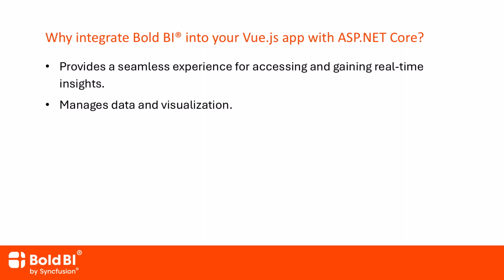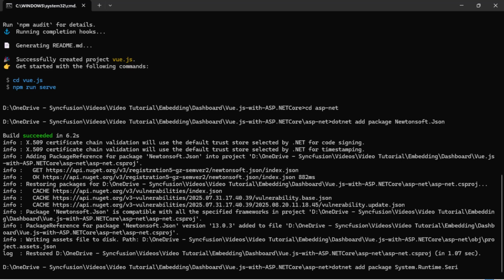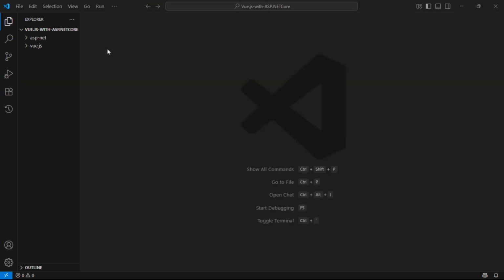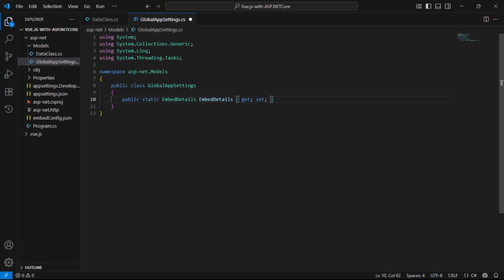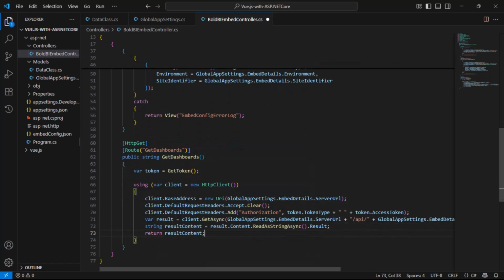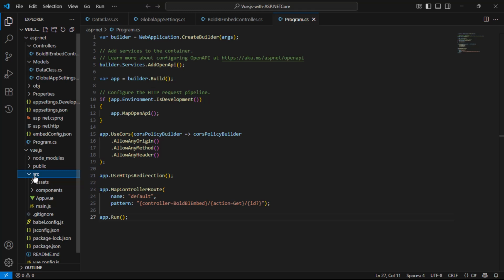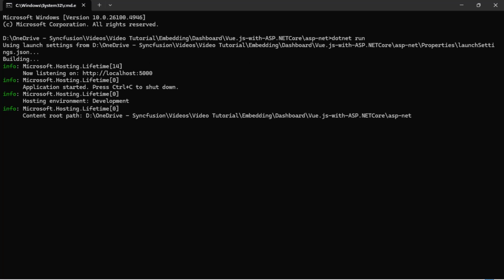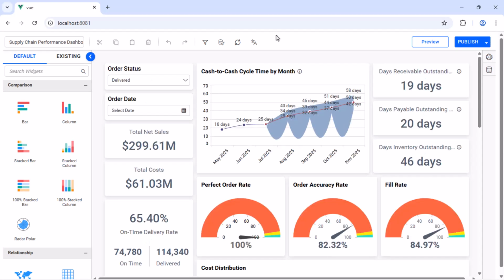How to Embed a Dashboard in Vue.js with ASP.NET Core | Bold BI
This video shows you how to create, configure, build, and run a Vue.js application with an ASP.NET Core back end to analyze data and make informed decisions on your business metrics.

Bookmarks
[00:00] Introduction
[00:42] How to create an application
[01:09] How to add an embed config file
[01:54] How to configure the application
[04:37] How to build and run the application